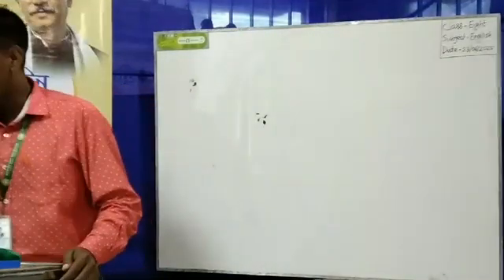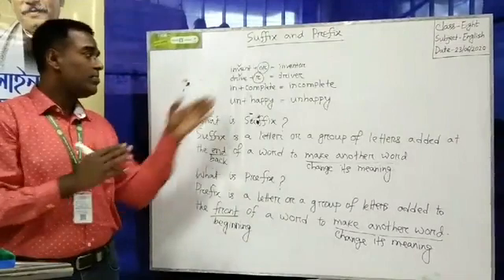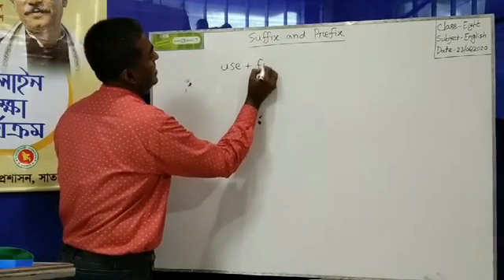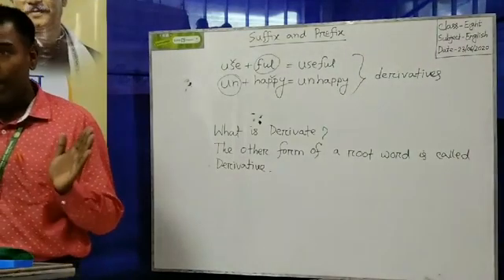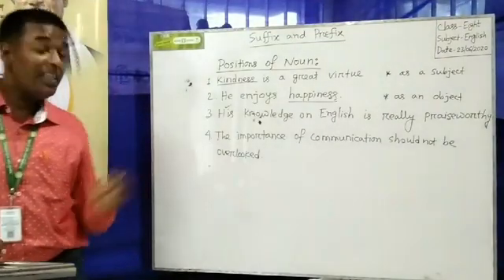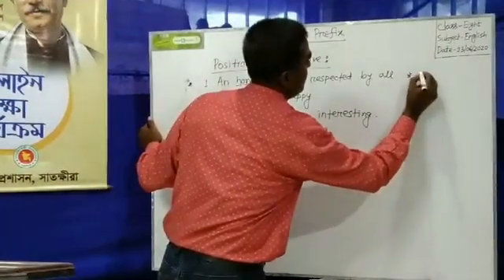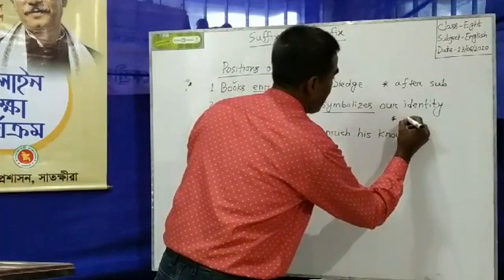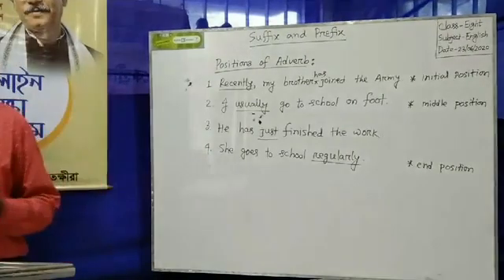সাতক্ষীরা অনলাইন পাঠদান ৮ম শ্রেণী বিষয়ঃ ইংরেজী। Online Class 8 Subject English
করোনা ঝুঁকি মুক্ত থাকতে বিদ্রিং এক্সারসাইজ।। সাতক্ষীরা জেলা প্রশাসক এসএম মোস্তফা কামাল